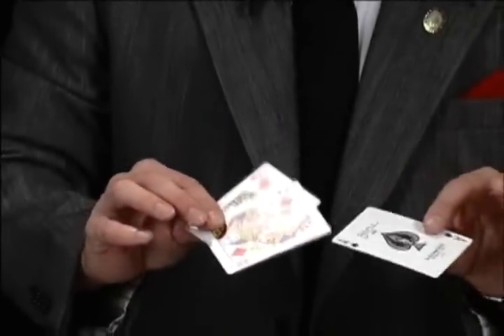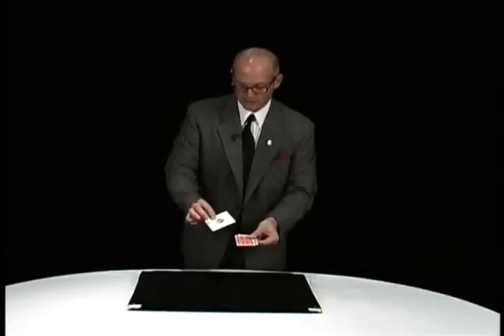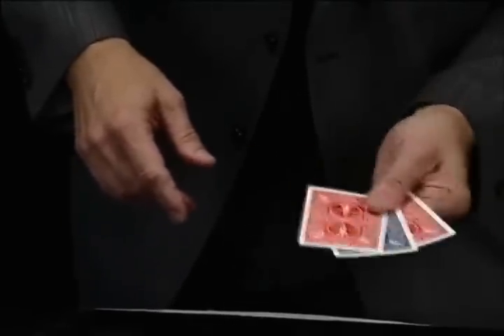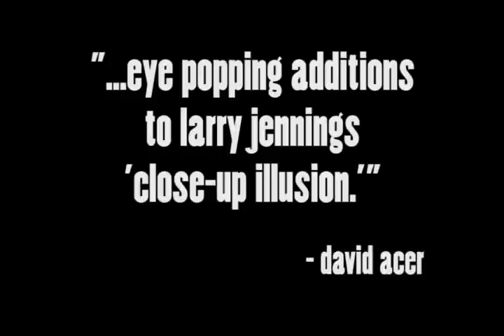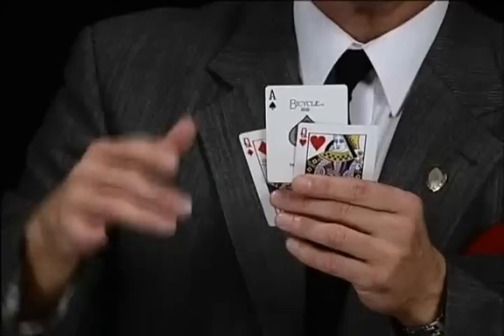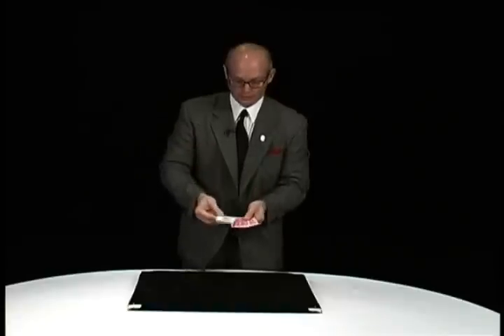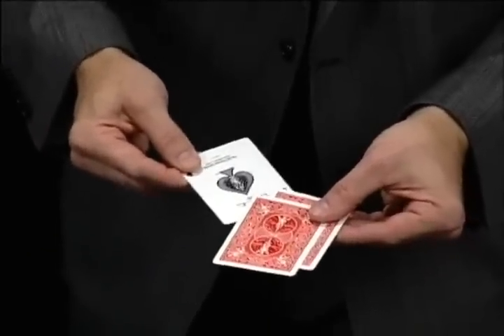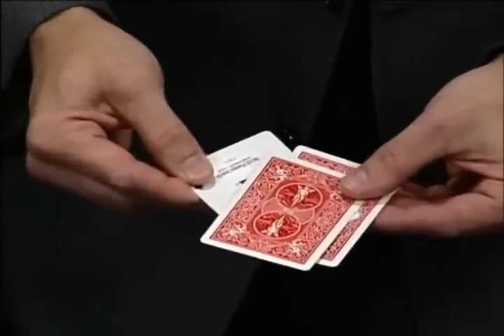i hate david copperfield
World Magic Shop DO NOT SELL Every product listed anymore. for the items we sell. The performer asks, "Would you like to see the I Hate David Copperfield trick? Do you know why I call it that? Because "I Hate David Copperfield". I actually don't hate him. He's a really nice guy and a great magician... it's just that every time people find out I'm a magician they start comparing me to him. "Can you walk through the Great Wall of China?" "Can you make the Statue of Liberty disappear?" "Do you date a super model?" That last one hurts the most. So I decided to do something Copperfield can't do. A close-up illusion that happens right before your eyes."

The performer then visibly and cleanly melts one card through another in a manner that looks like trick photography... but live in person, and 3 times!

Geoff Williams' I Hate David Copperfield Trick is an ultra-visual, ultra-practical, and ultra-cool handling and presentation for Larry Jennings' wonderful "The Close-Up Illusion" trick. This is a miracle that you will carry with you all of the time and absolutely will blow your audiences away. This looks like real magic...even to YOU as you do it.

"The 'I Hate David Copperfield' Trick is Williams' take on Larry Jennings 'The Close-Up Illusion.' That classic is one of my bread-and-butter routines, but my jaw dropped when I saw what Williams did with it."
- Shane - Visions.com

"...eye-popping additions to Larry Jennings' 'The Close-Up Illusion.'"
- David Acer